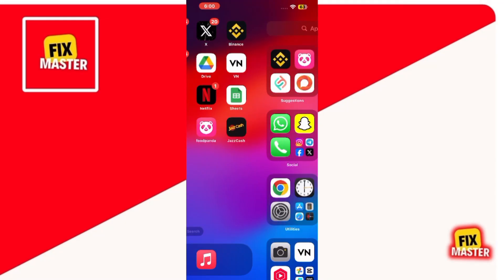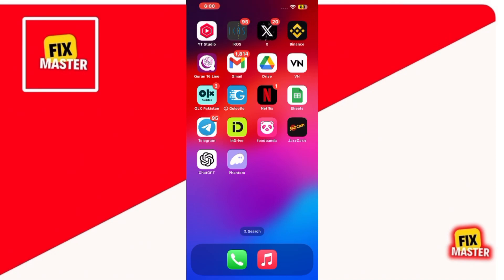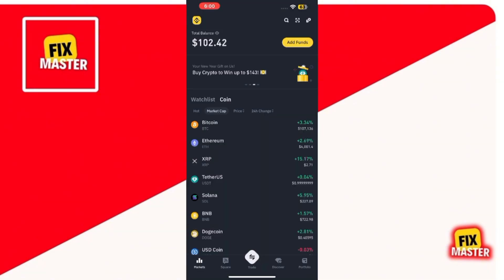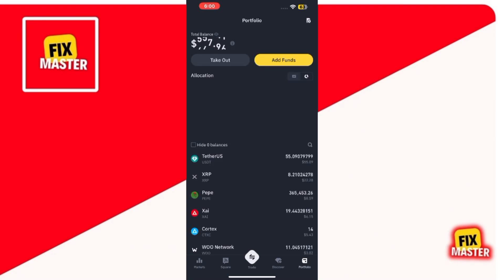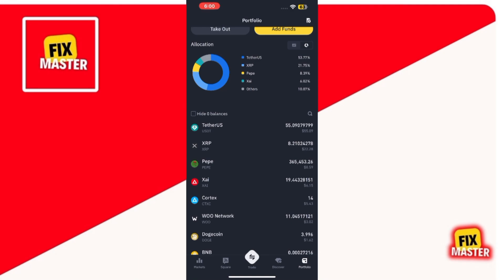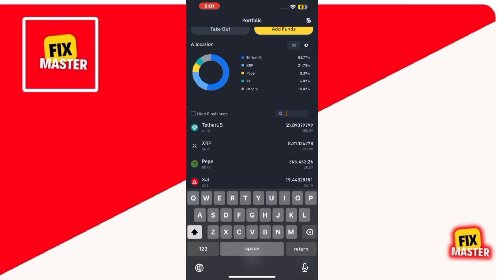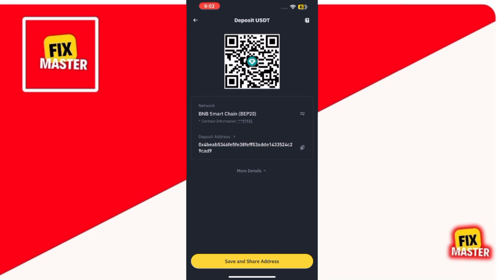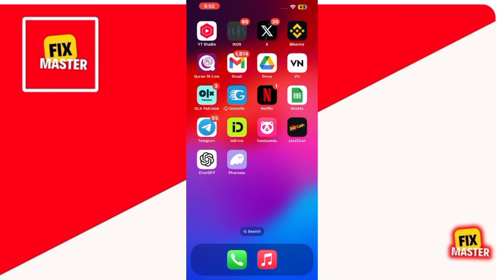How To Get USDT Wallet Address On Binance | Check & Copy USDT Address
Learn how to get your USDT wallet address on Binance with this step-by-step guide. Discover how to check, copy, and share your USDT wallet address effortlessly for smooth transactions. Whether you're a beginner or an experienced crypto trader, this tutorial will help you navigate Binance with ease. Secure your wallet address for USDT deposits and withdrawals in just a few clicks. Perfect for those looking to send or receive Tether (USDT) quickly and securely. Don't miss out on mastering this essential crypto skill today!